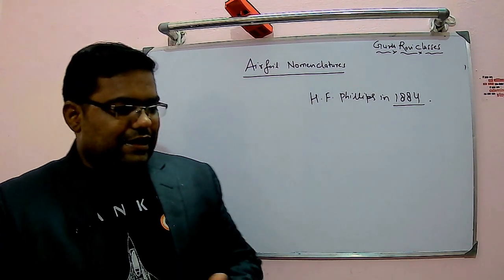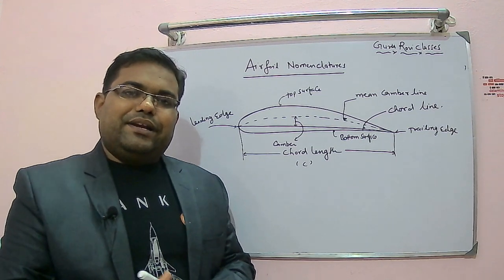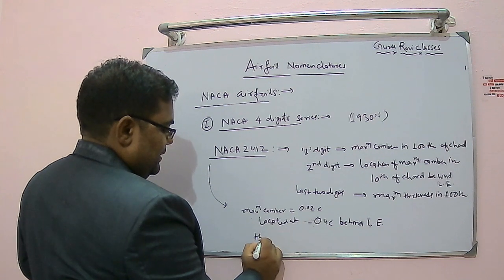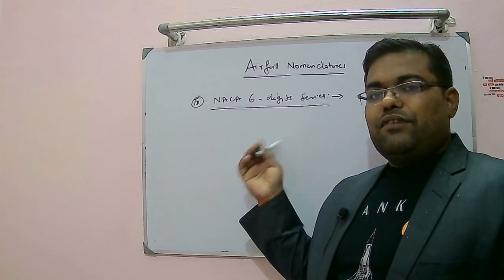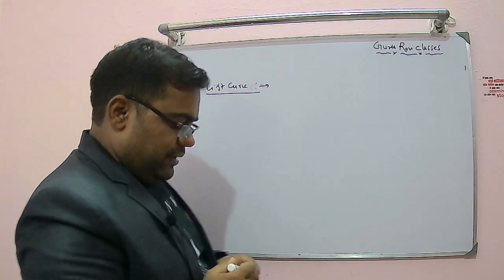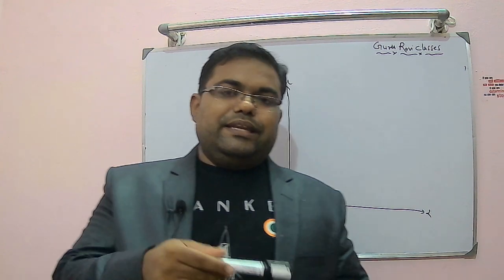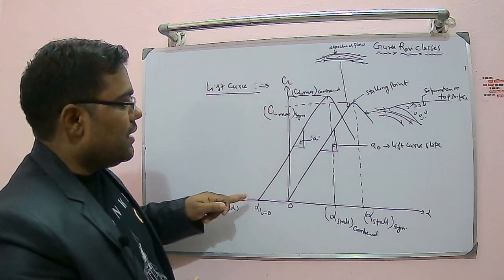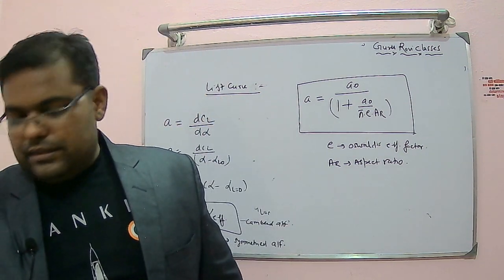Airfoil Nomenclature / NACA Airfoils // NACA Vs NASA // Airfoil Characteristics // GATE Aerospace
This lecture consists of - Airfoil Nomenclature, - Family of NACA Airfoils, - Airfoil Characteristics, Gate Aerospace

Addresses the following:
naca airfoil,
naca aerofoil nomenclature,
naca airfoil series,
nasa vs naca,
naca airfoils,
naca airfoils explained,
naca series airfoils,
what is naca airfoils,
naca airfoil nomenclature,
naca 4 digit nomenclature,
naca 6 digit airfoil,
naca 6 digit airfoil nomenclature,
naca 5 digit airfoil explanation,
airfoil characteristics,
airfoil nomenclature,
airfoil characteristics,
airfoil design characteristics,
gate aerospace,
national advisory committee for aeronautics